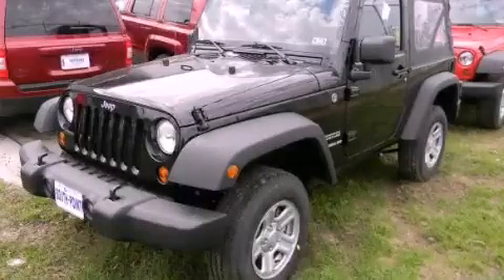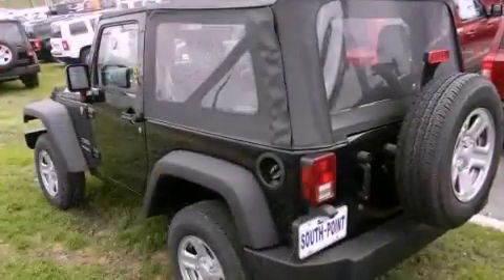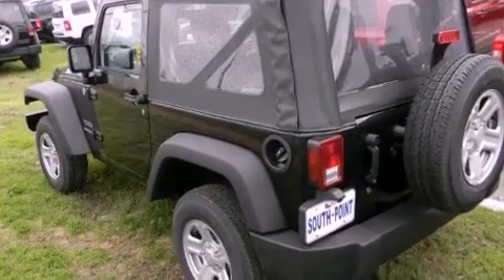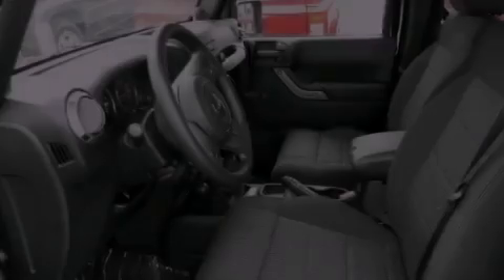2012 Jeep Wrangler Austin TX 78745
Year : 2012
 Make : Jeep
 Model : Wrangler
 Engine : 3.6L SMPI 24V VVT V6 engine
 Trans . : Manual
 Exterior : Black

 Interior : Black
 Stock : 172440

 5210 South I H 35